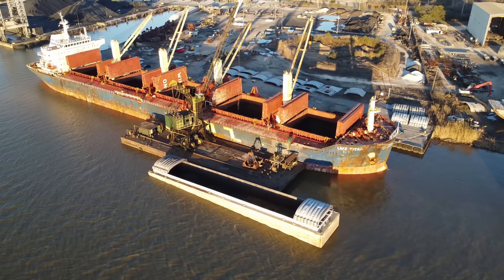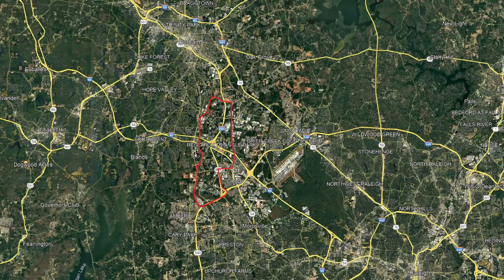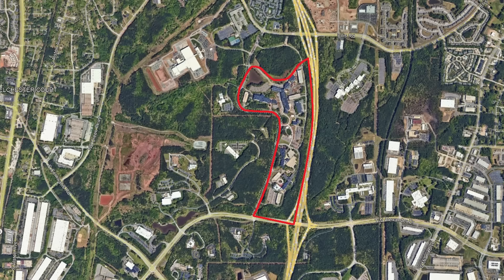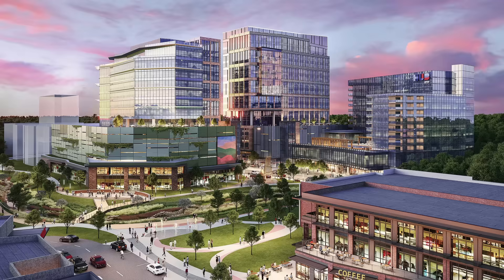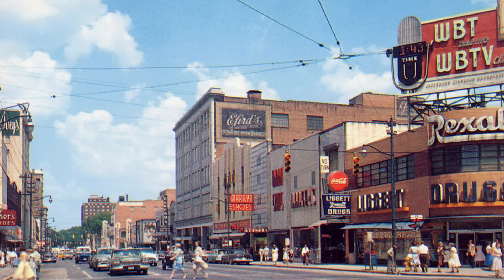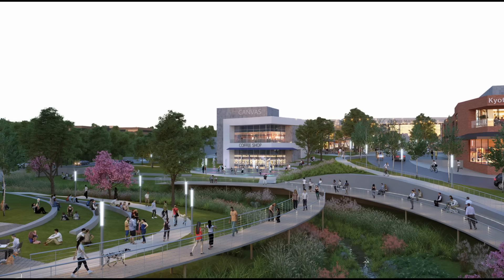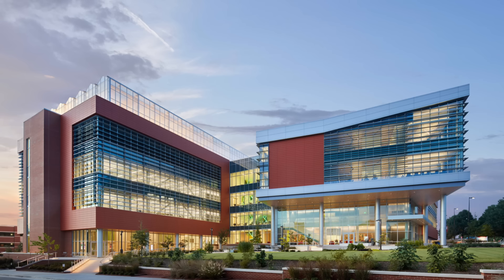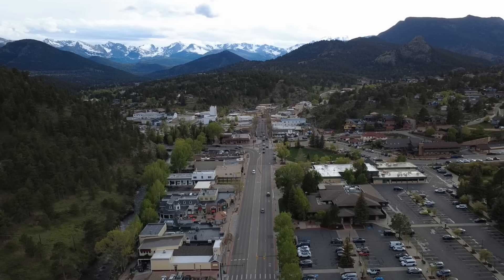Why North Carolina Built America's Smartest Neighborhood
✵ Why America's Smartest Neighborhood Exists

✵ The American economy is run by countless different things, from freight transportation across the country to high income jobs in our largest metro areas. From a geography standpoint, it’s fascinating. Silicon Valley focuses on tech, the midwest focuses on manufacturing, and Wall Street focuses on finances. It’s a simple fact that having at least one major economy can decide your culture and future. So why don’t areas just purposefully give themselves an identity? Well this is something that happened. A neighborhood was created to build the largest tech economy possible, and it resulted in a 7,000 acre neighborhood with an economic value of $25.1 billion dollars per year, with companies like IBM, Pfizer, and more. This is the Research Triangle Park, America’s smartest neighborhood.

- GO BUY THE MERCH! I'm so excited for it to be released and I'd love to see some of you guys in BVR GEO Clothing!